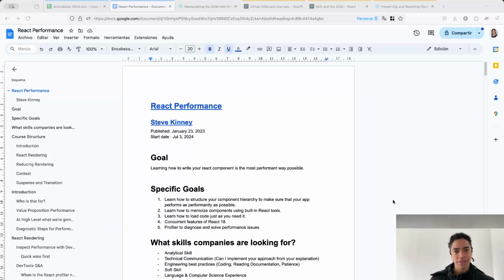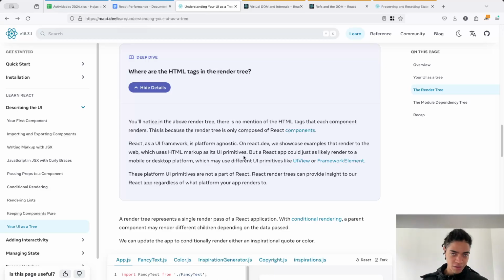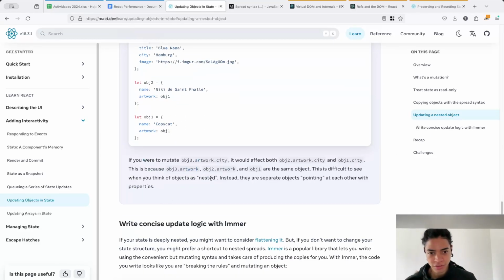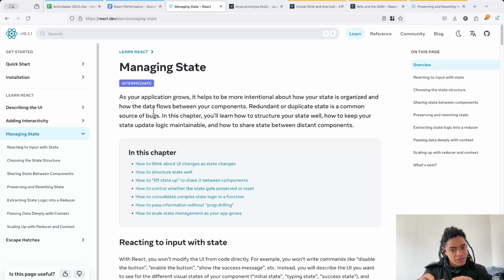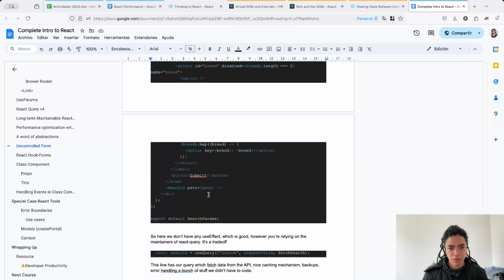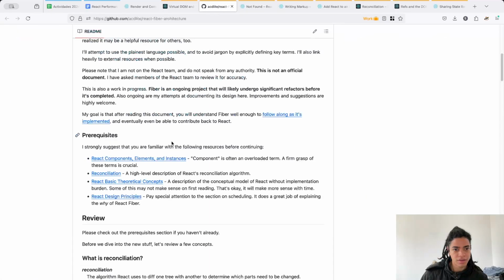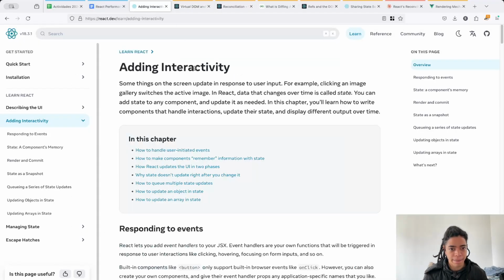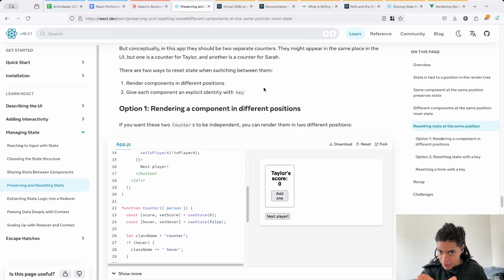React Performance : Relationship between Commit Phase & Virtual DOM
React Fiber is part of the reconciliation process use to :
- Store
- Sync
the Virtual DOM with the Real DOM.

As a way to update UI components faster while enabling :
- Interactivity
- Scalability